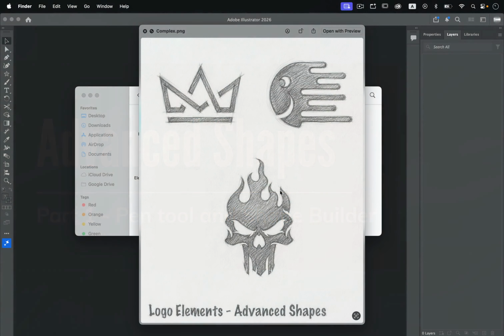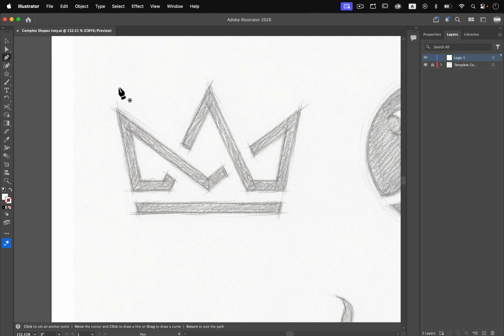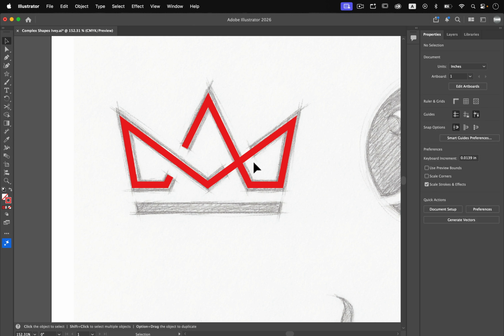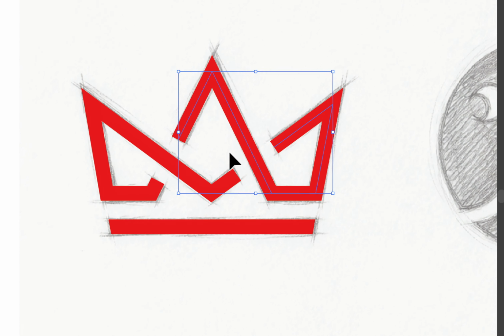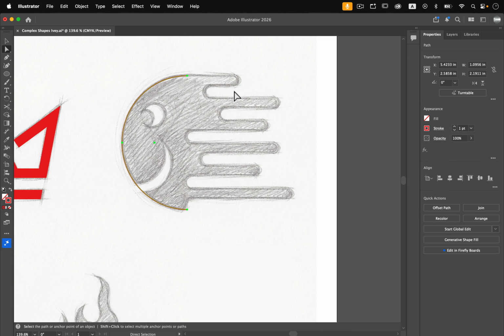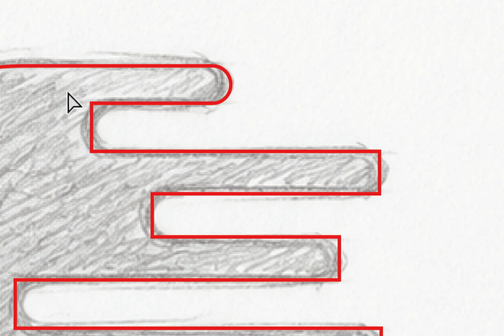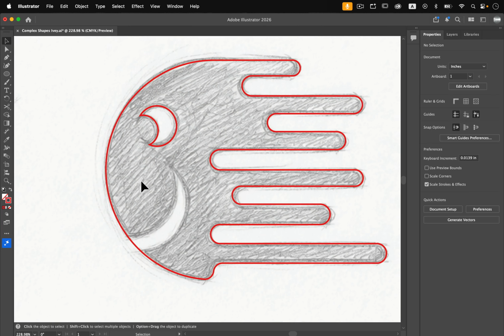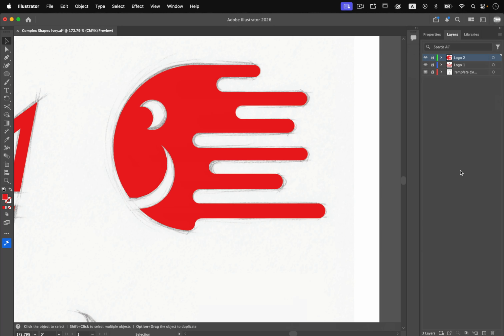Illustrator Exercise - Advanced Shapes, part 1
Part of my Introduction to Graphic Design series